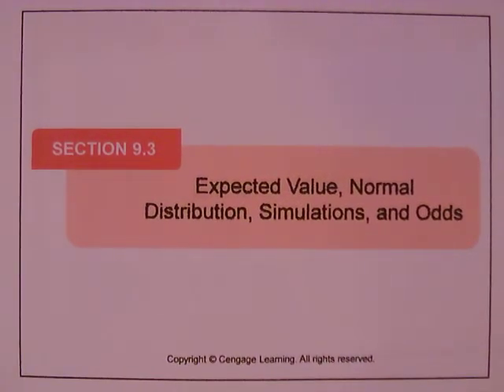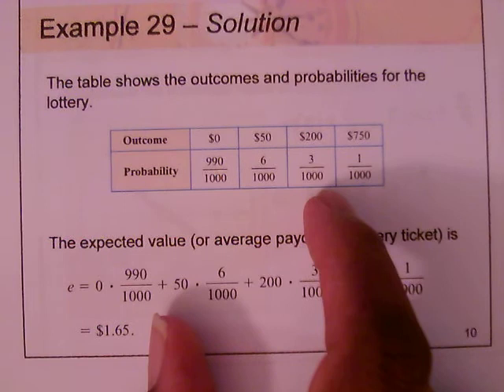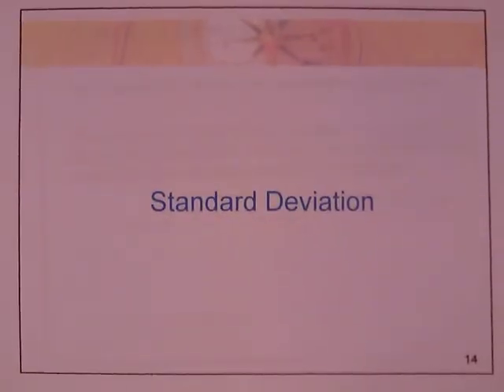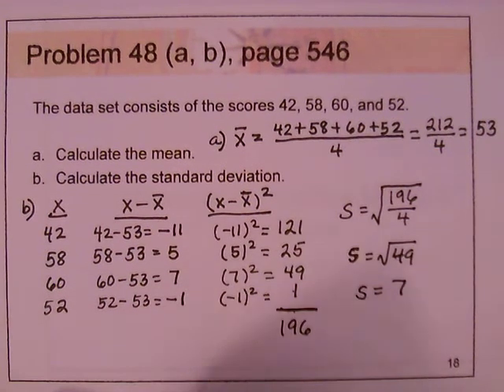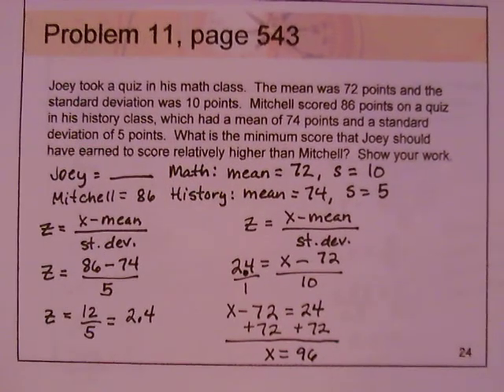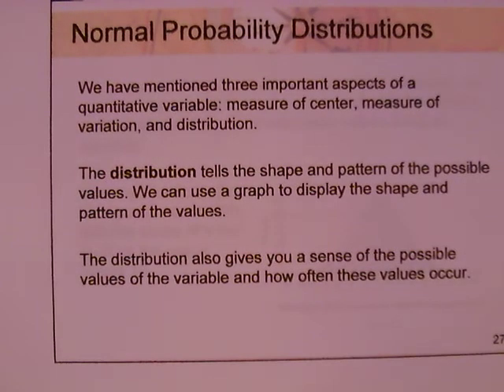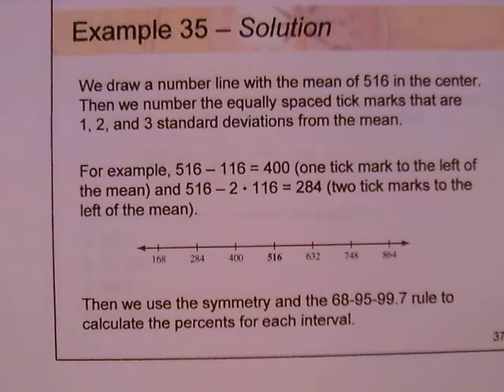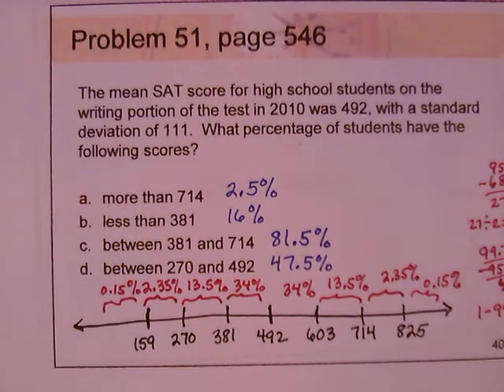MATH 3133 003 Section 9.3 Expected Value, Normal Distributions, and Odds - Part 1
This video is Part 1 of Section 9.3 Expected Value, Normal Distribution, and Odds